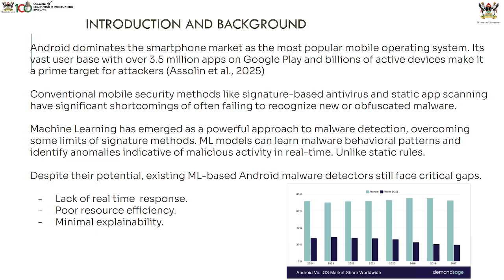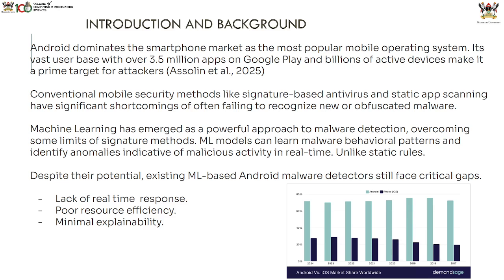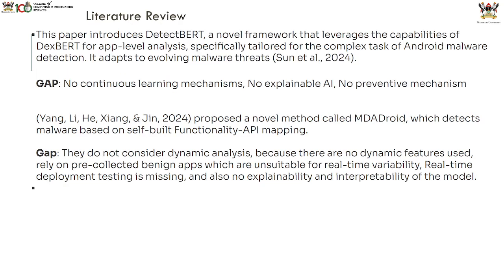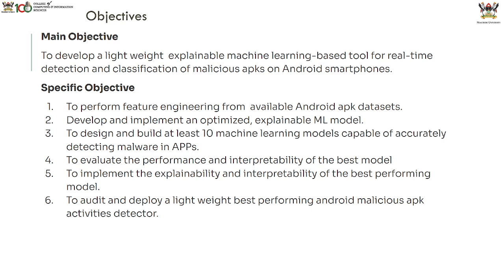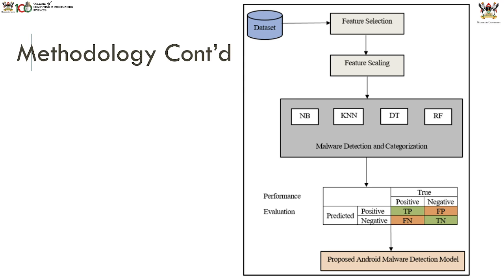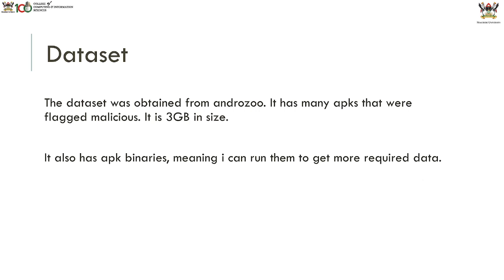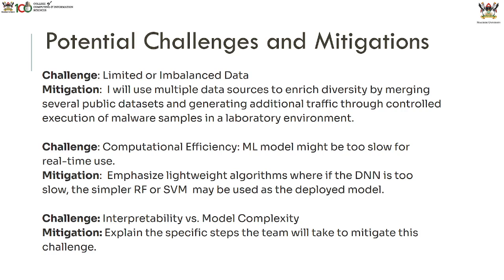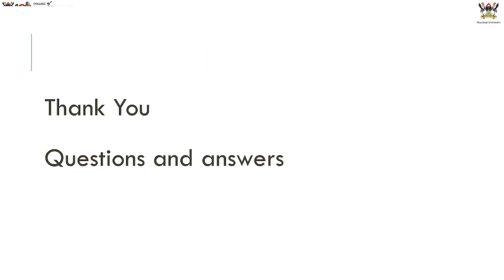Real-Time Detection of Malware in Android phones Apps Using MachineLearning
This video demonstartes a research about malware detection in android phone apps using machine learning.